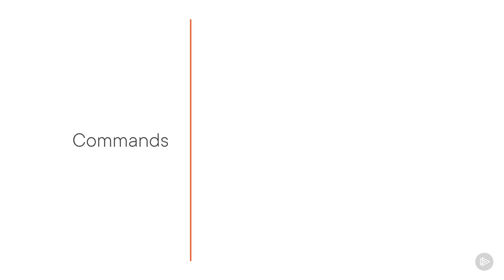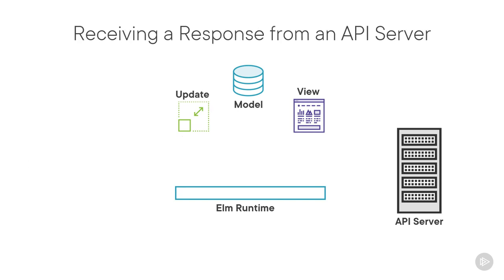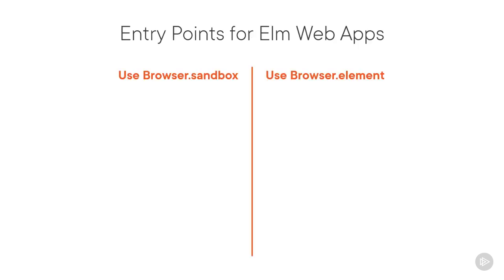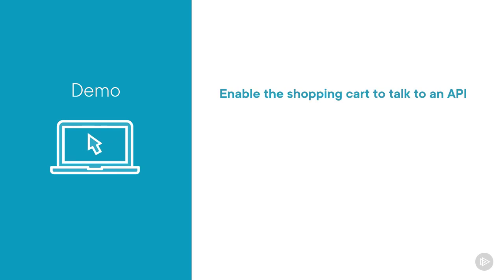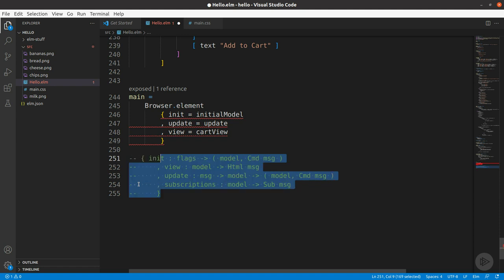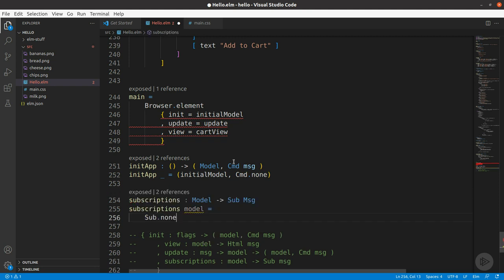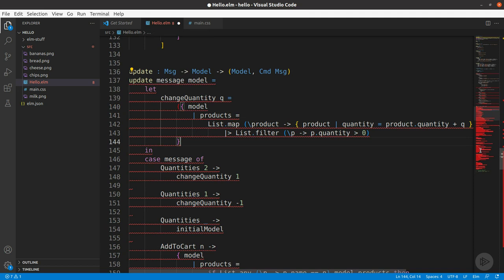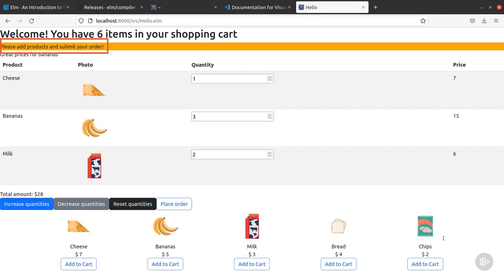2 Using Commands